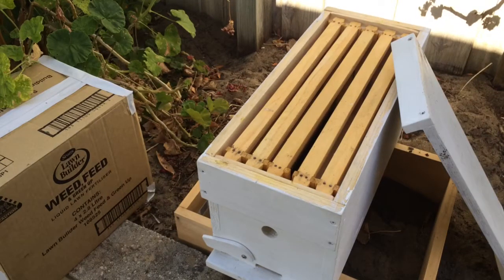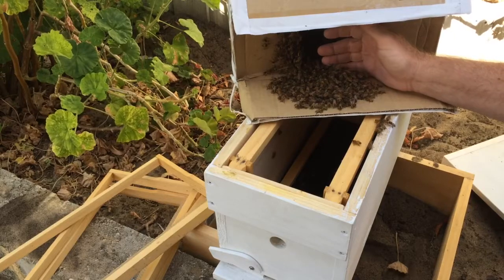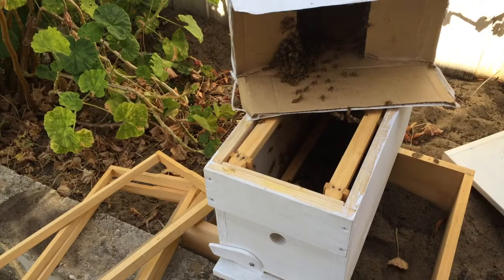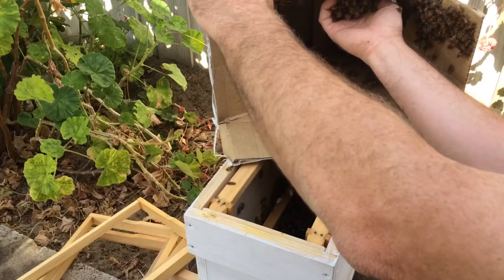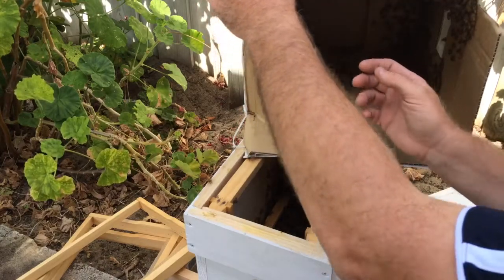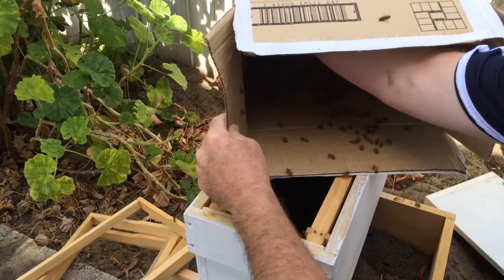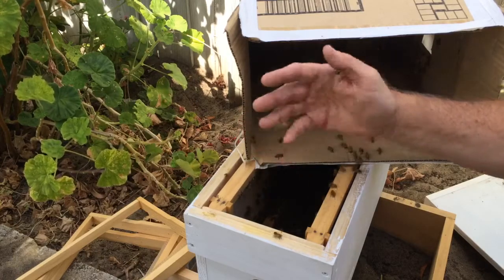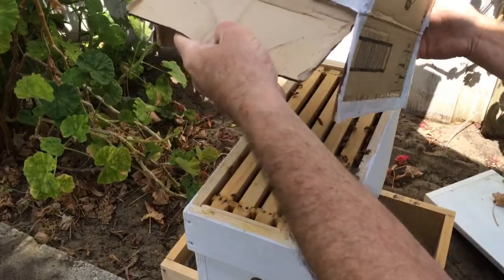John's Backyard Beekeeping - A lovely bunch of bees - December 2018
In this video i move a swarm of bees out of a capture box into a NUC by hand. These are really lovely bees, very docile and easy to handle. Only one sting this time!  :)

I'm a new beekeeper learning new things  :)

Sting Count: 1